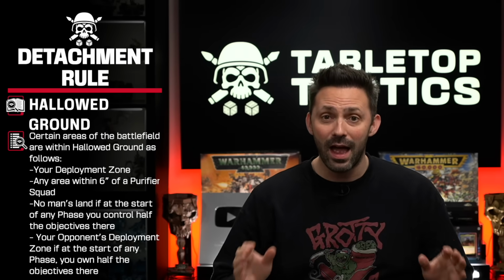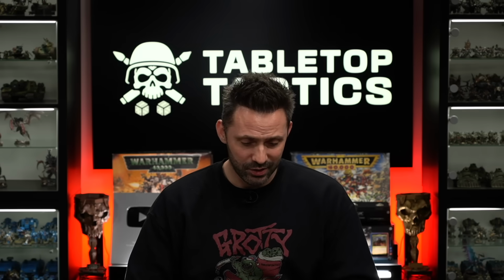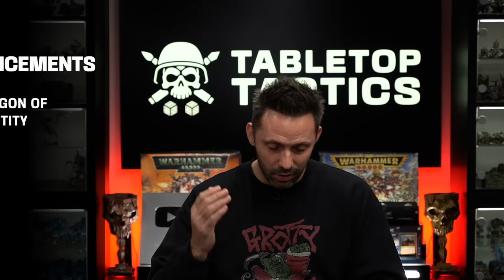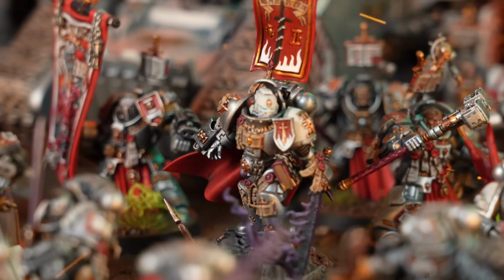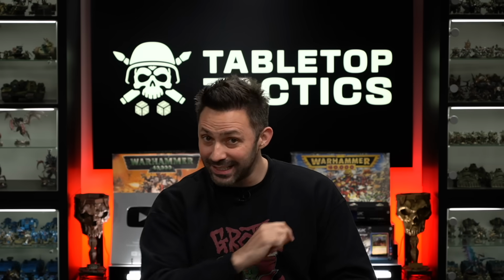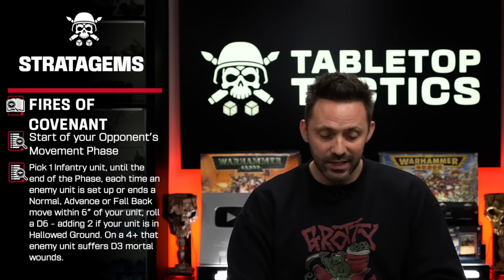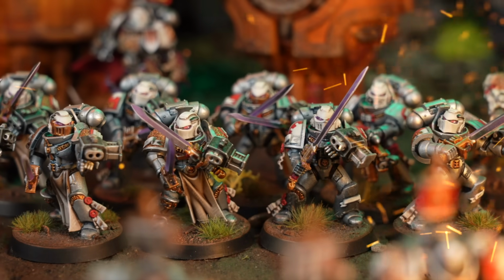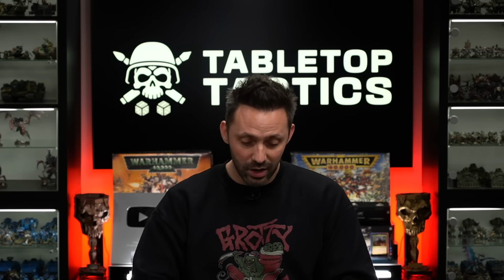New Grey Knights Detachment | Warhammer 40K Grotmas Calendar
Sit down with Spider as he tells you all about the BRAND NEW Grey Knights detachment revealed in today's Grotmas Calendar!

🎵 All music is licensed from their respective Artists - FHHJY3YGINU7A8TE